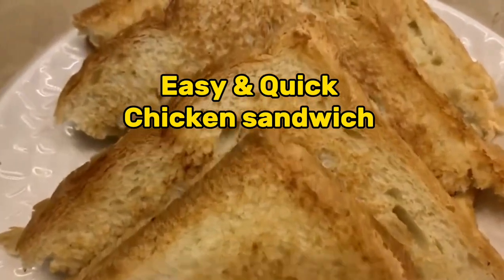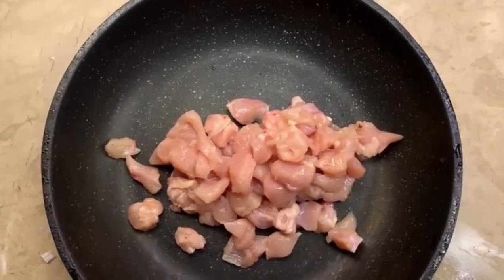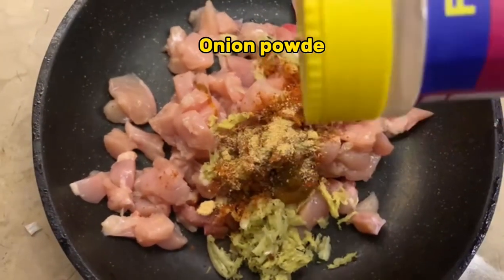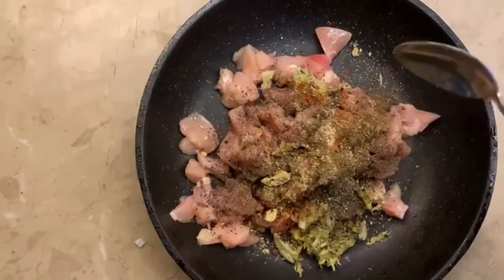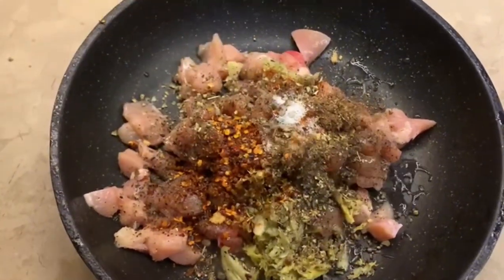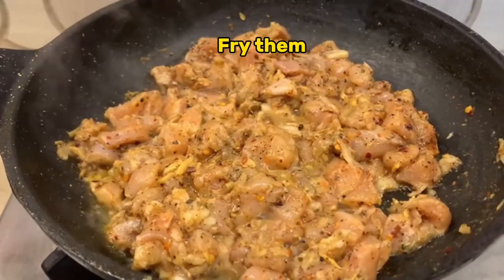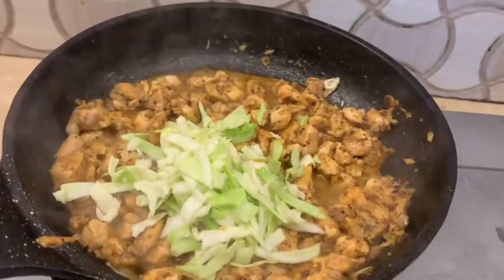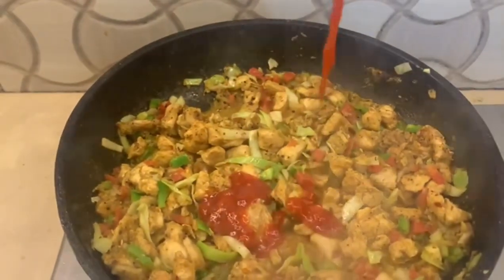Easy & Quick Chicken Sandwich 🥪🥪 | Cooking Recipe | At home